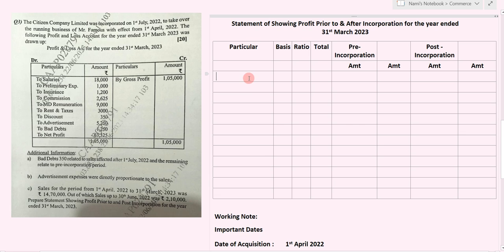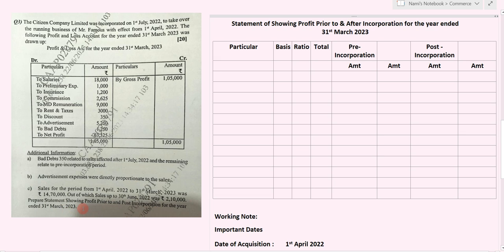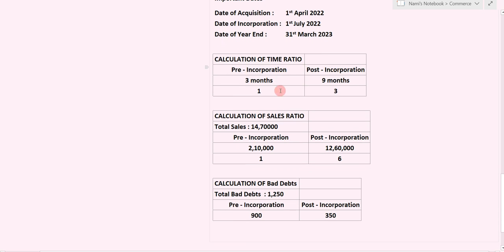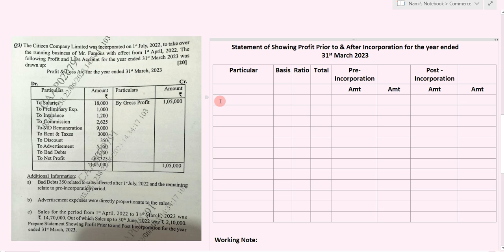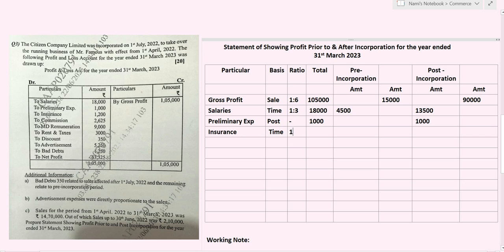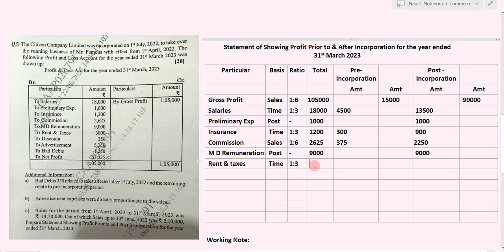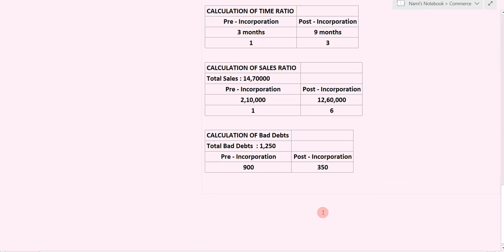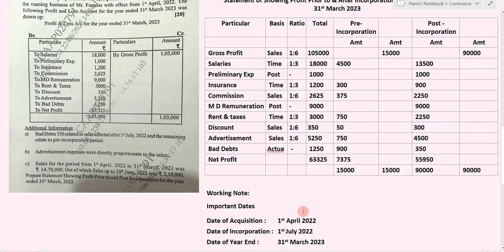Profit Prior to & After Incorporation| SPPU Solved Example| SY BCOM Corporate Accounting|Answer Key